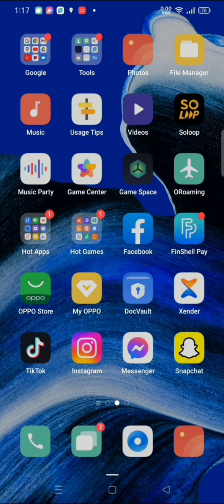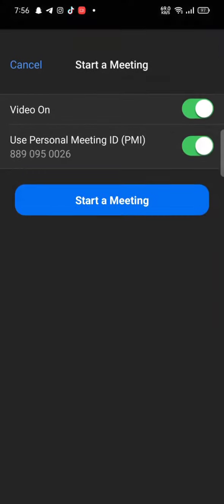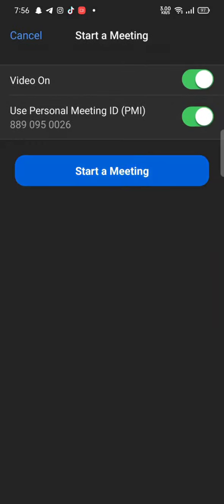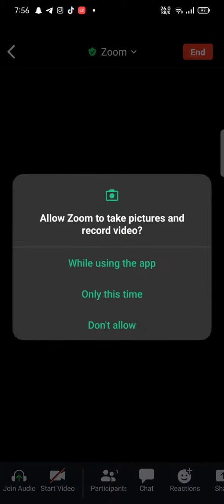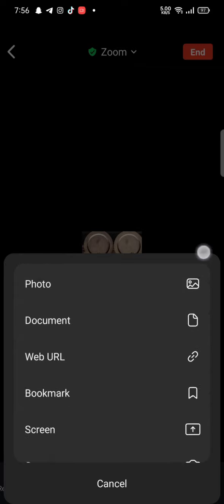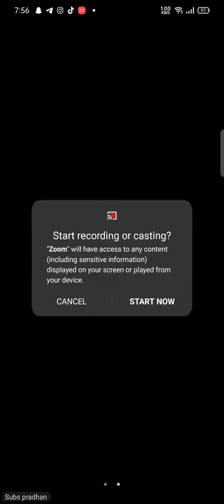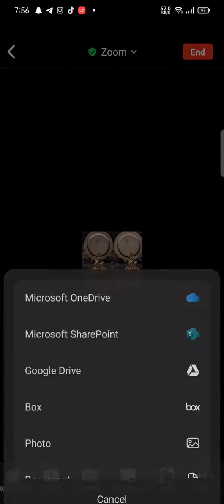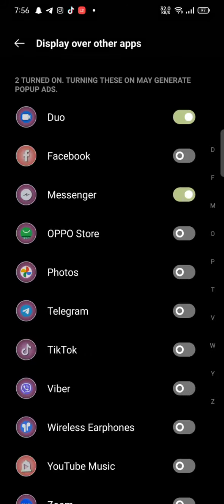How To Enable Screen Sharing On Zoom Mobile 2023?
In this user-friendly tutorial, we'll walk you through the process of enabling screen sharing in Zoom, empowering you to facilitate dynamic collaborations and seamless presentations. Screen sharing is a vital feature that fosters better communication in virtual meetings and webinars. Our step-by-step guide will show you how to enable screen sharing as a host or participant, giving you the confidence to share your ideas and content effortlessly. Whether you're leading a virtual team or hosting an online workshop, knowing how to enable Zoom screen sharing is essential for impactful interactions. Watch now and unlock the potential of Zoom's screen sharing capabilities!